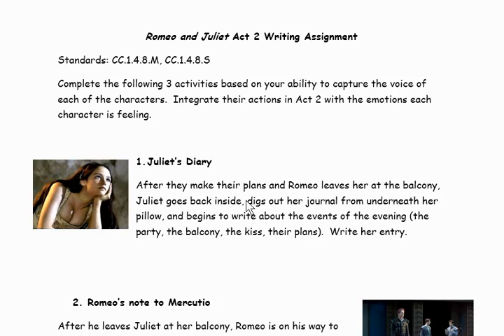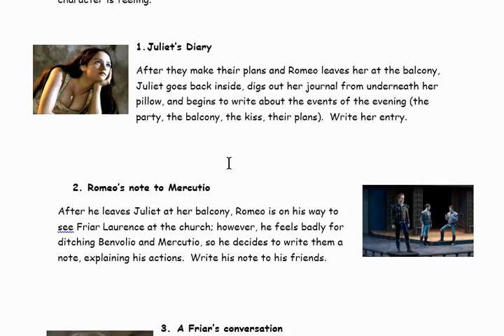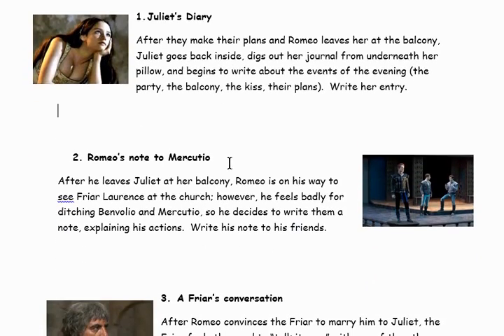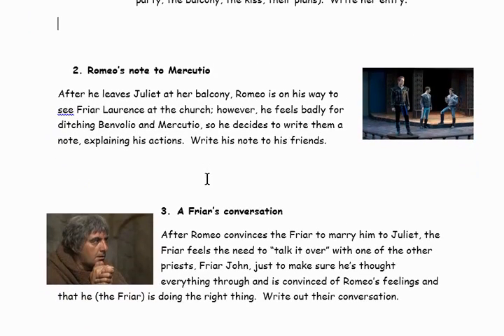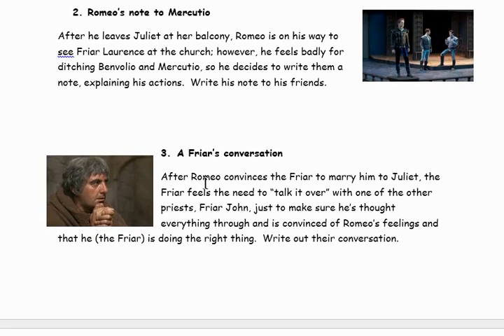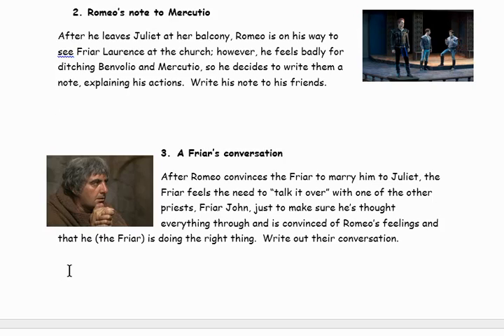Act 2 writing published